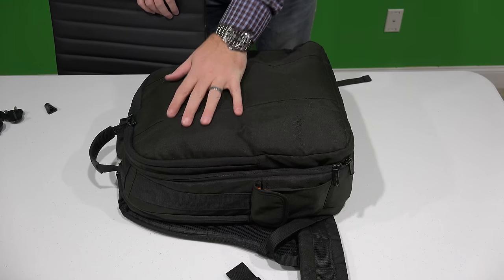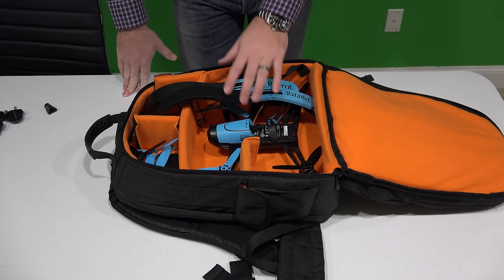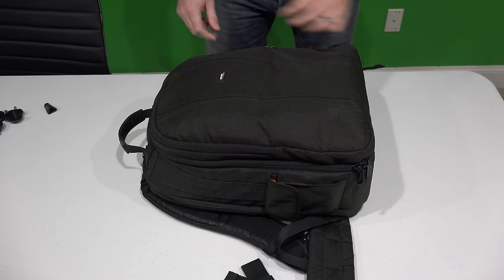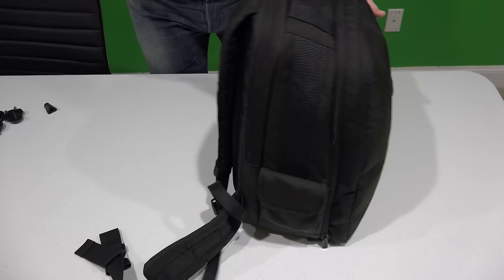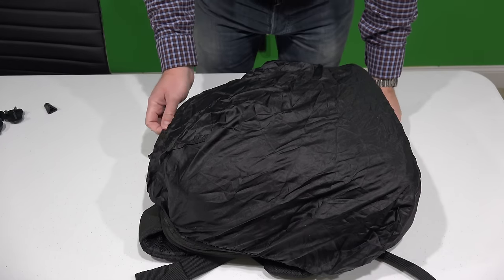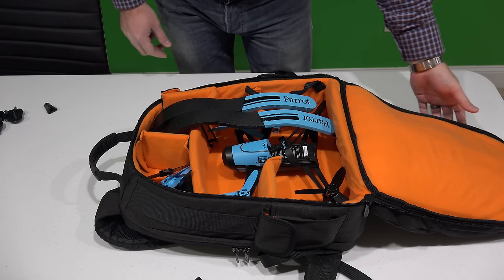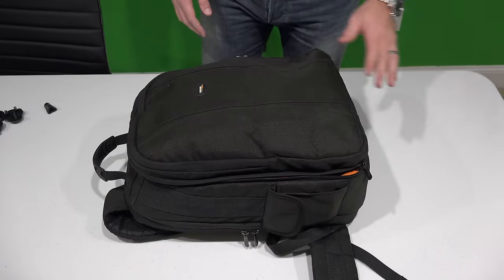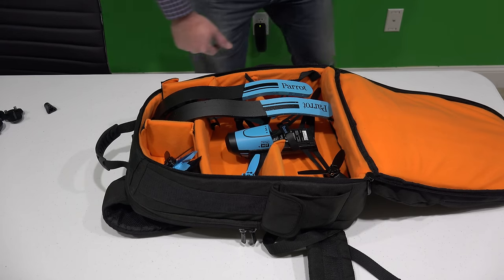Parrot Bebop Drone Backpack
The Parrot Bebop offers many advantages to other drones on the market today.  The Parrot Bebop Drone is smaller, lighter and more portable than most other drones.  This is an advantage for adventure photographers and videographers, that travel a lot and pack as light as possible.  The cost of the Parrot Bebop Drone is much less than most other drones on the market today.  The Parrot Bebop has a built-in 1080P HD camera that can also snap high-quality still photos.  The Parrot Bebop drone features first-person view("FPV") flight right out of the box, so there is no need for costly FPV add-ons.  It can be controlled by a smartphone or a tablet or via the optional Parrot Bebop Drone SkyController that boosts ranges, includes a joystick and has an input for FPV goggles.  Filmed with Sony FDR-AX100 camcorder in 4K UltraHD.  Intro portion filmed with GoPro HERO4 Black camera.